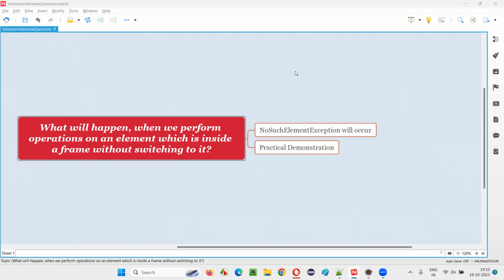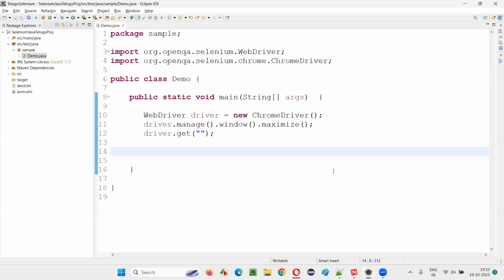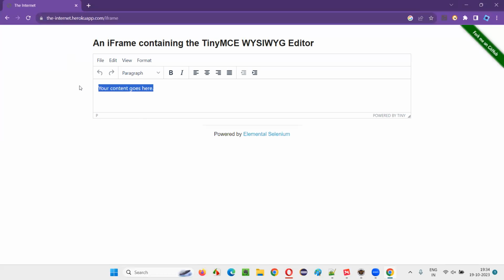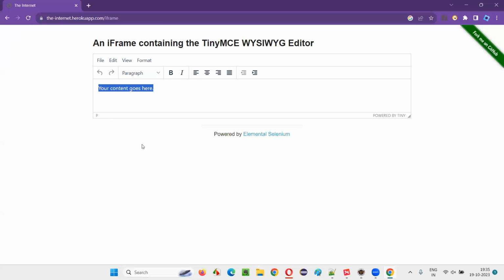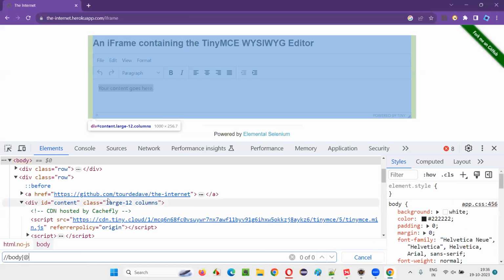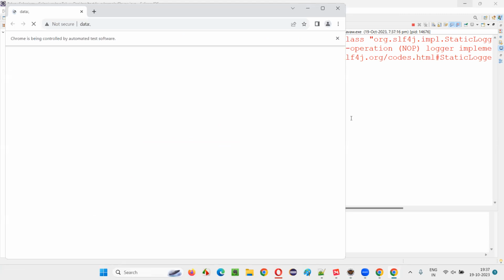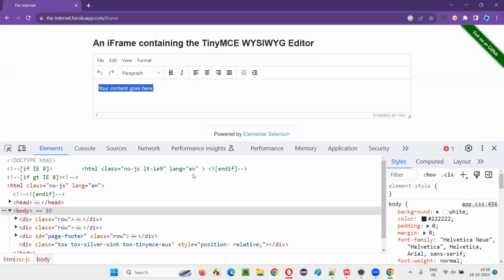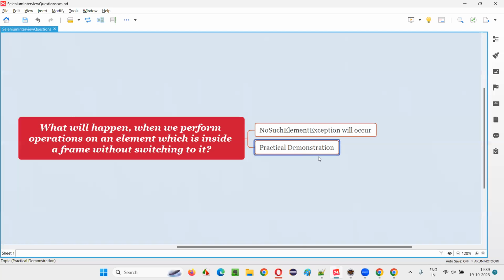Performing operations on element inside a frame without switching(Selenium Interview Question #696)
What will happen, when we perform operations on an element which is inside a frame without switching to it